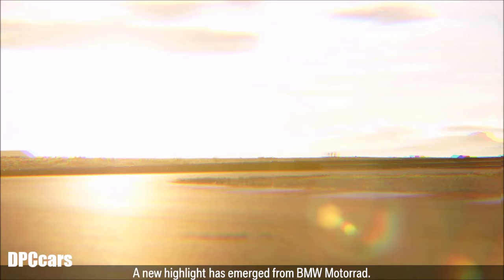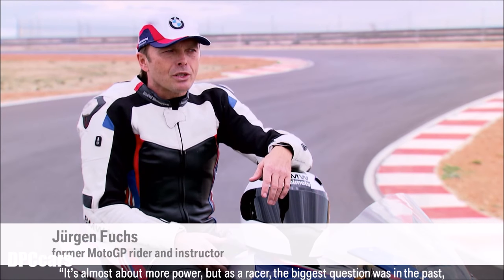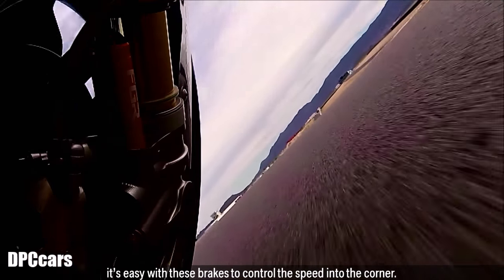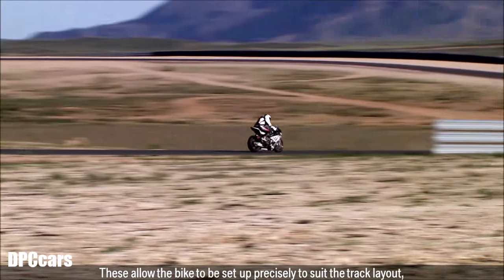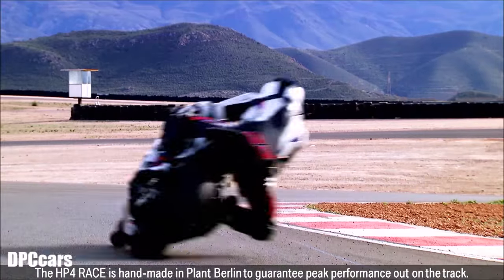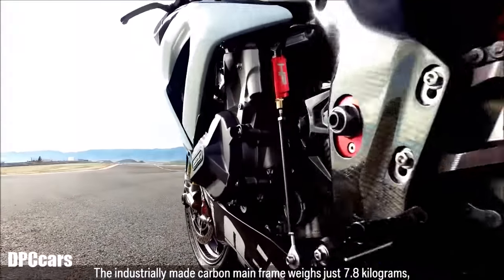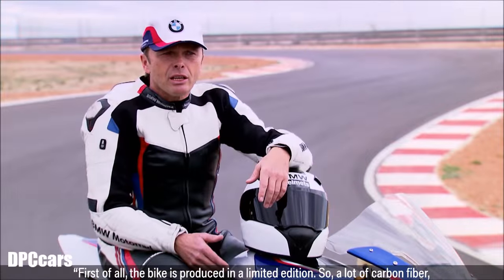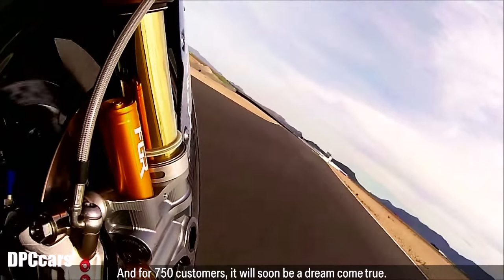BMW HP4 RACE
Fascinating technical solutions for maximum performance on the race track have always been the hallmark of hand-picked factory racing motorcycles modified to perfection down to the last detail. With the new HP4 RACE, BMW Motorrad presents a purebred racing bike in a production run of 750. It is individually crafted by a small, highly specialised team, ensuring the very highest level of quality.

In terms of engine, electronics and spring elements, the new HP4 RACE is in the same category as current superbike factory racing machines, even surpassing this level in the area of suspension with its carbon fibre frame. Weighing 171 kilograms when fully fuelled and road ready, the new HP4 RACE is even lighter than the factory racing bikes currently used in the Superbike World Championship and is only slightly above the MotoGP factory racers in terms of weight.

Industrially manufactured carbon fibre main frame in monocoque construction, self-supporting rear frame and wheels made of carbon fibre.

With the HP4 RACE, BMW Motorrad is the first motorcycle manufacturer in the world to present a main frame made entirely of carbon fibre and weighing just 7.8 kilograms that is produced industrially in small series, thereby making this future-oriented technology available for anyone to purchase. The front and rear wheel are also made of this high-tech material, enabling a weight reduction of approximately 30 per cent as compared to light alloy forged wheels while retaining a deliberately rigid design.

Öhlins spring elements, light alloy underslung swingarm and Brembo monoblock brake calipers from the Superbike World Championship.

The new HP4 RACE likewise meets the highest demands of racing technology in the area of spring elements and brakes. Both the FGR 300 upside-down fork and the TTX 36 GP spring strut are supplied by the Swedish manufacturer Öhlins, with identical parts being used both in the Superbike World Championship and in MotoGP. The light alloy underslung swingarm made of milled and sheet metal parts is also a component used in the Superbike World Cup.

Featuring two Brembo GP4 PR monoblock brake calipers, the brake system of new HP4 RACE also has parts otherwise only to be found in World Cup machines. Coated titanium pistons and single-piece aluminium calipers with chemically nickel-plated surface make for what is currently the very best combination of materials available. In conjunction with 6.75 mm thick 320 millimetre T-type racing steel brakes, the system ensures stunning brake performance.

Purebred racing engine and close-ratio racing gearbox with adapted transmission ratios according to World Cup specifications.

The new HP4 RACE has a purebred racing engine similar to specifications 6.2 and 7.2 as in the Endurance and Superbike World Championships. The peak output is 158 kW (215 hp) at 13 900 rpm. The maximum torque of 120 Nm is reached at 10000 rpm. The maximum engine speed has been increased as compared to the engine of the S 1000 RR from 14 200 rpm to 14 500 rpm. With the aim of achieving the best possible performance, a 6‑speed close-ratio racing gearbox is used with optimised transmission ratios and various secondary ratios (diverse pinions and chain sprockets included).

Weight-optimised electrical system, 2D dashboard along with Dynamic Traction Control DTC, Engine Brake EBR, Wheelie Control and other electronic features.

The new BMW HP4 RACE comes with an extensive package of electronic control and assistance systems as well as a weight-optimised on-board electrical system which has been optimised to meet racing needs. A wealth of information is available on the 2D dashboard with transferable data memory (2D logger).

Wide-ranging set-up options for different track layouts and road surface conditions are provided by the audibly perceptible Dynamic Traction Control controlled by ignition cut, Engine Brake EBR and Wheelie Control. These can be programmed selectively for each gear according to rider preference, allowing optimum use of the enormous riding dynamics potential offered by the new HP4 RACE. Other electronic features are the Pit Lane Limiter for observing speed limits in the pit lane and Launch Control for perfect race starts.

Light trim carbon fibre trim parts and hand-brushed aluminium fuel tank.

The carbon fibre trim, the intake silencer cover and the seat hump in the new HP4 RACE feature the BMW HP Motorsport colours. A hand-brushed aluminium fuel tank sealed with a clear finish underscores the bike’s high-quality racing look.